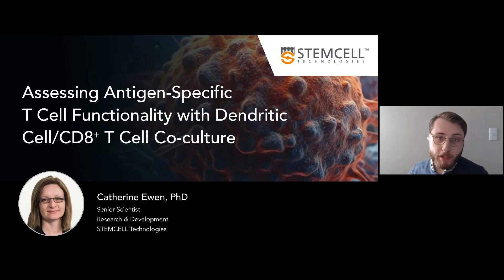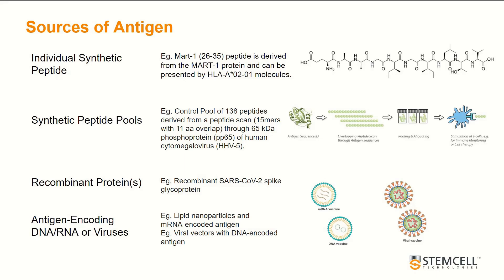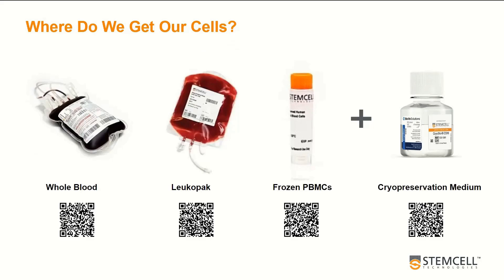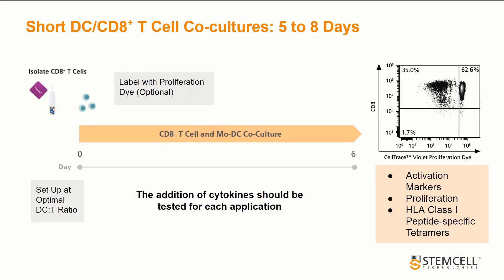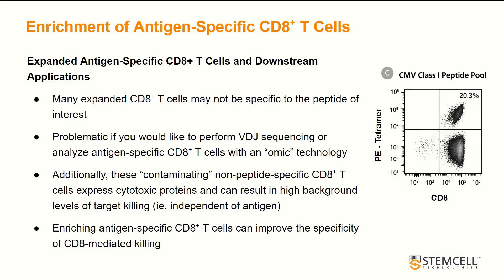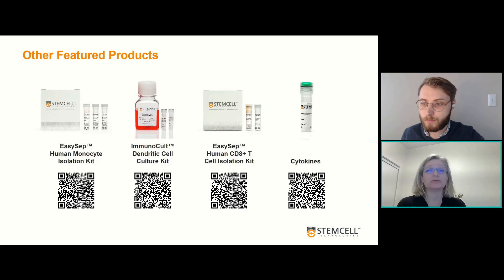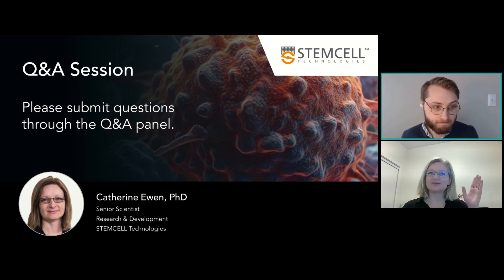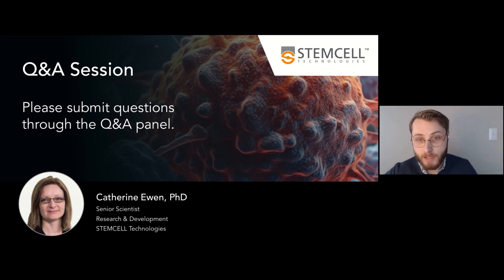Assessing Antigen-Specific T-Cell Functionality with Dendritic Cell/CD8⁺ T Cell Co-culture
In this webinar, learn how to set up DC and CD8⁺ T cell co-culture experiments and assess T cell proliferation and activity.

Dendritic cells (DCs) are powerful antigen-presenting cells that process exogenous antigens and present them to CD4⁺ and CD8⁺ T cells to generate immune responses. The presentation of exogenous antigens on major histocompatibility complex (MHC) class I molecules to CD8⁺ T cells is known as cross-presentation and is essential to induce antigen-specific responses of CD8⁺ T cells to fight infections and disease. Therefore, co-culturing DCs and CD8⁺ T cells is a valuable method for studying antigen presentation and T cell activation. Using co-cultured T cells, further studies can be conducted on the presentation of tumor antigens, T cell-mediated cytotoxicity, and memory T cell development. Such studies can help develop cancer treatments and vaccines that harness T cell functions to fight tumors and induce long-lasting immune memory for protection against cancer.

In this webinar, Dr. Catherine Ewen from STEMCELL Technologies will describe, in detail, how to set up DC and CD8⁺ T cell co-culture experiments that generate antigen-specific CD8⁺ T cells, and how to assess CD8⁺ T cell proliferation, functionality, and killing activity.

Key Topics Include:
 - Learn how to use DC/CD8⁺ T cell co-culture to study the antigen-specific responses of CD8⁺ T cells, including their activation, proliferation, cytokine production, and cytotoxic killing activity.
 - Explore the features of STEMCELL’s ImmunoCult™ Medium and Activators.
 - Isolate antigen-specific cells with EasySep™ Release.